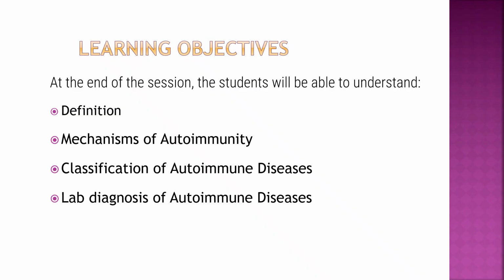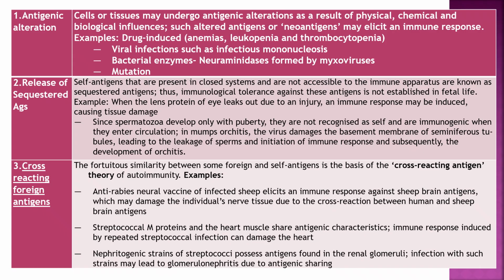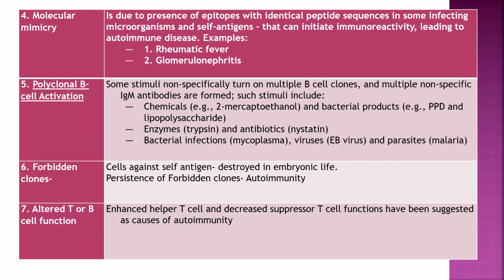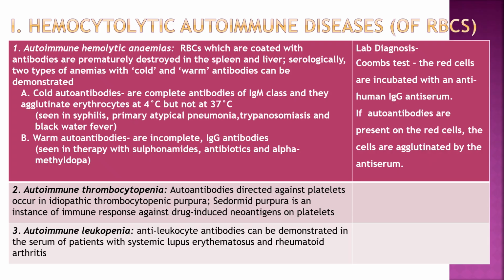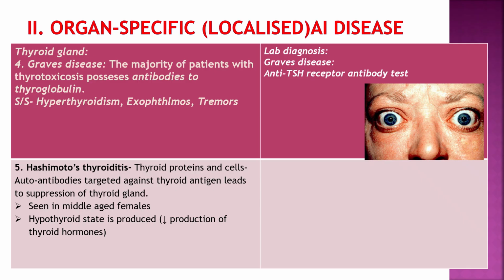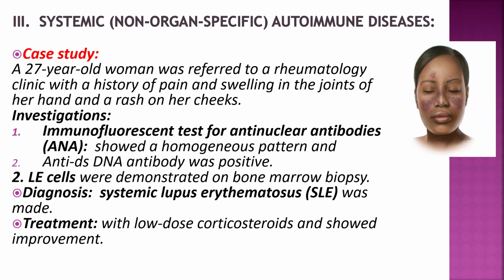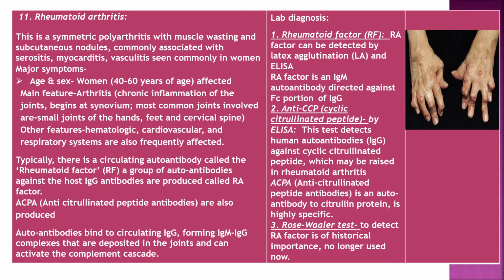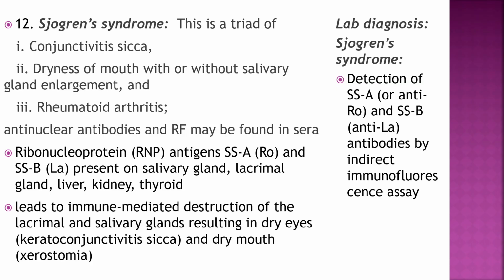13 BDS AUTOIMMUNE DISEASES DR MUTHA